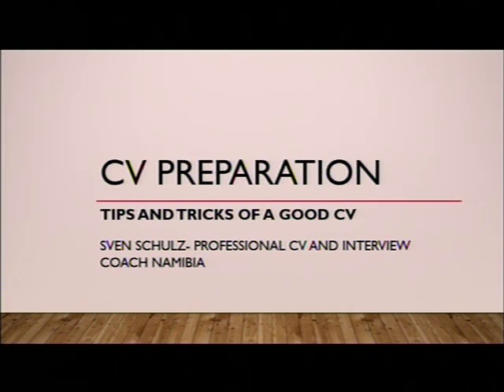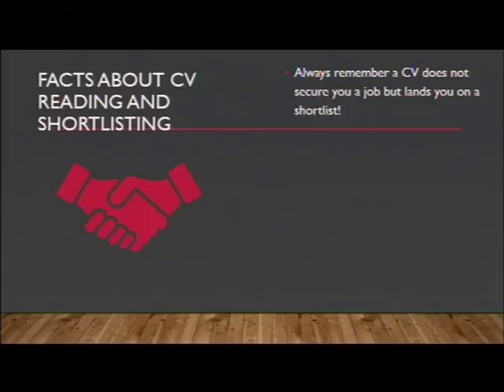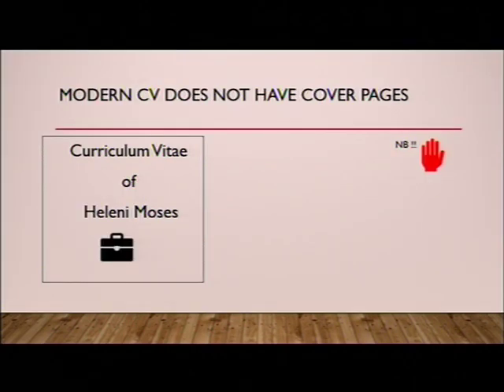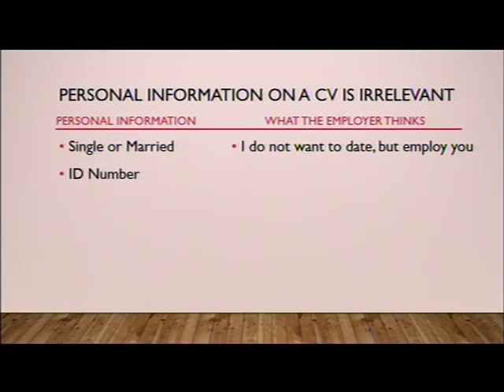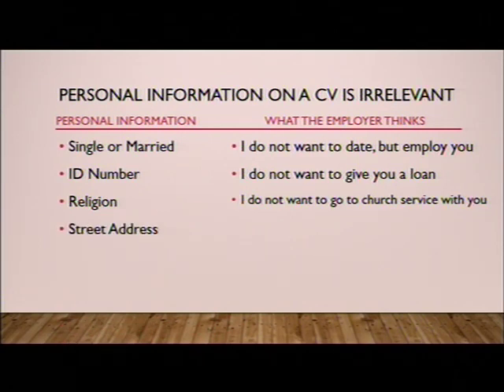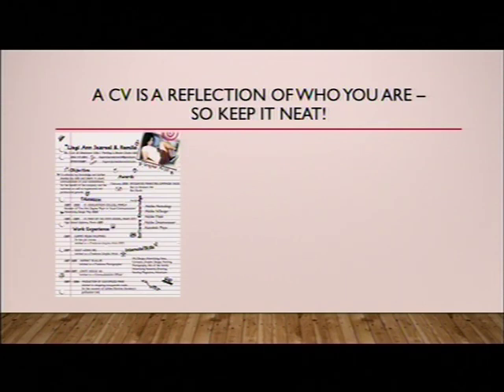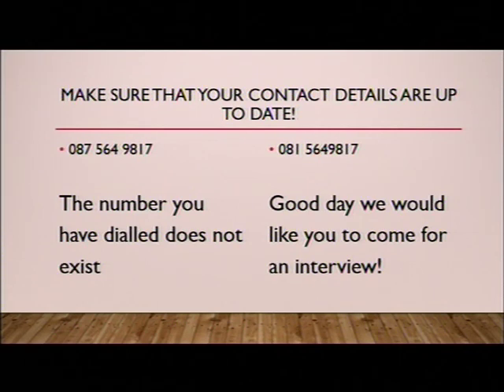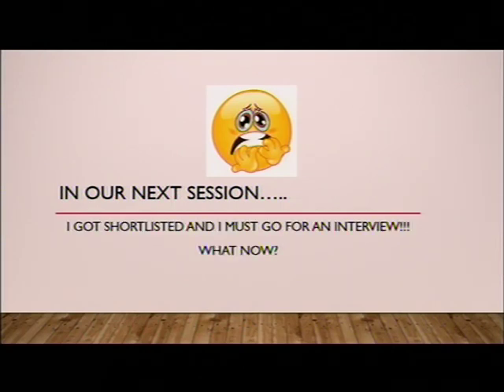1. IOL CV Preparation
IOL students gets a lesson on good CV preparation